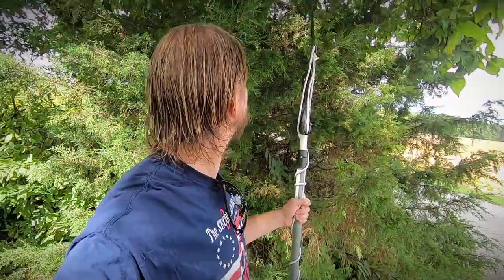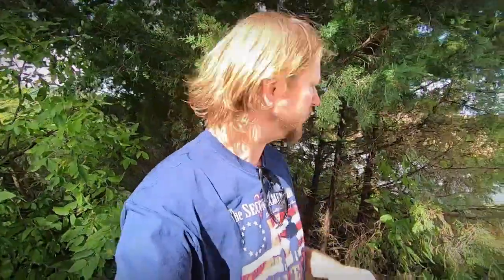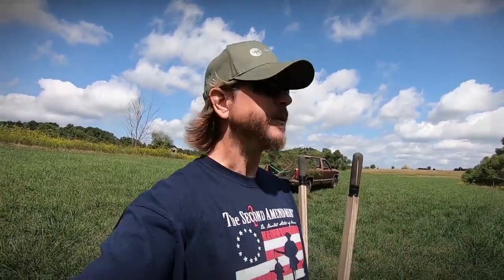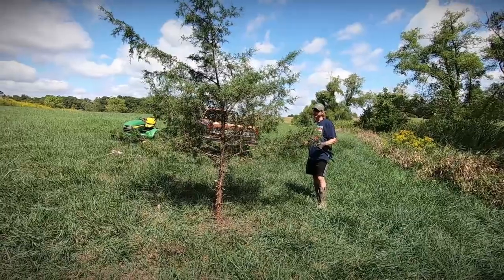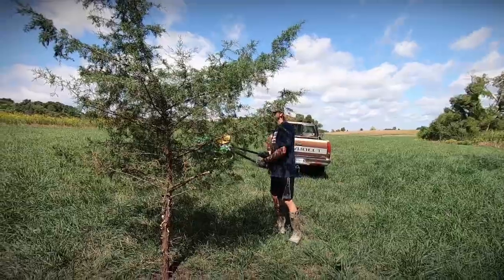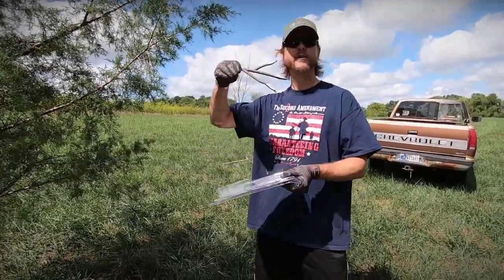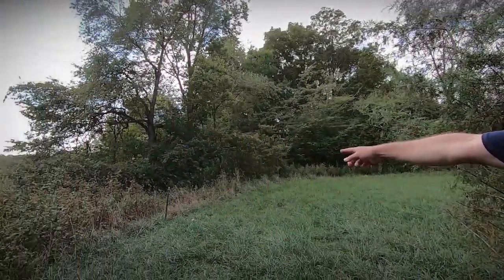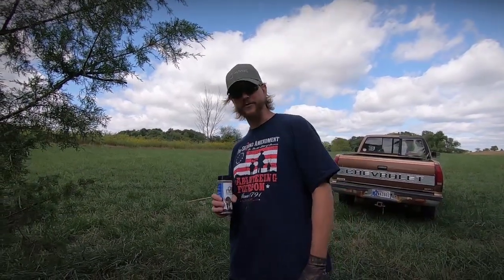How To Tip Creating a Mock Scrape Tree & Licking Branch to Attract Big Bucks! Whitetail Deer Hunting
Put the odds in your favor for early season deer hunting success by "planting" a mock scrape tree exactly where you want that big buck to be for your shot!  These tips show how to cut down a tree and position it for the best shot.  Plus, attract and draw the bucks in with a Hightower Products Licking Branch kit and Code Blue's Grave Digger scrape mix!